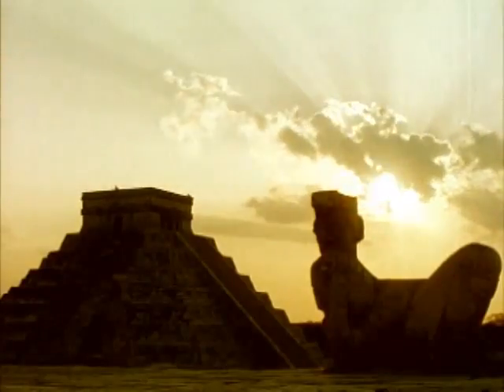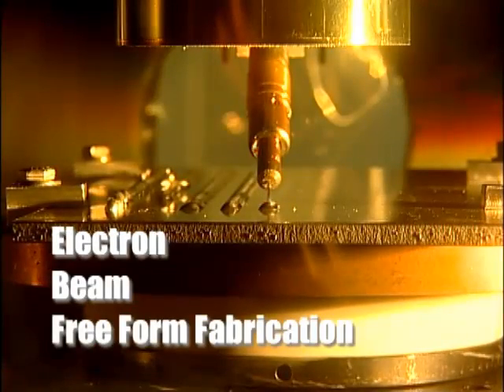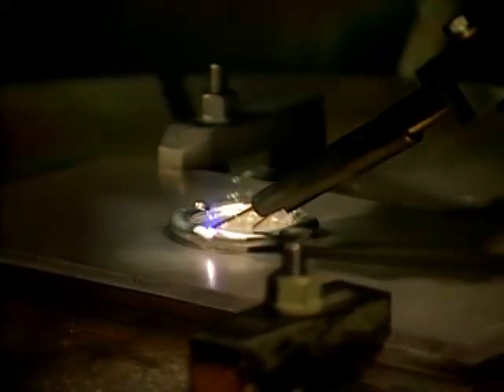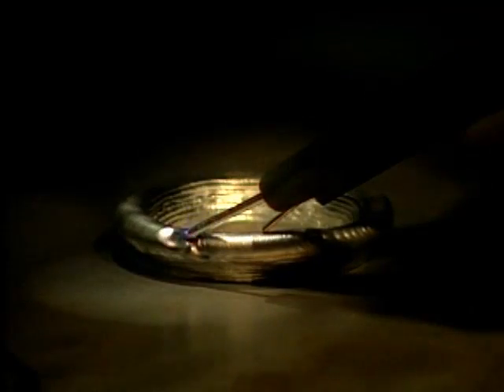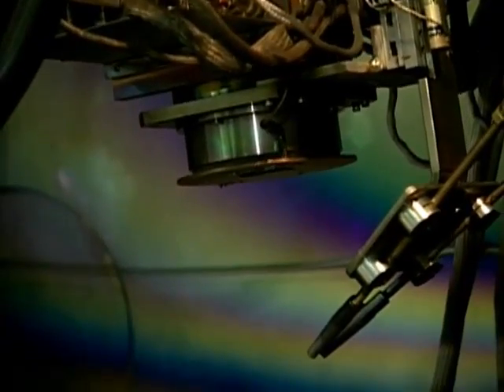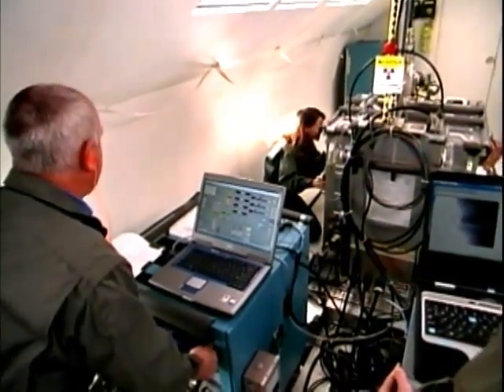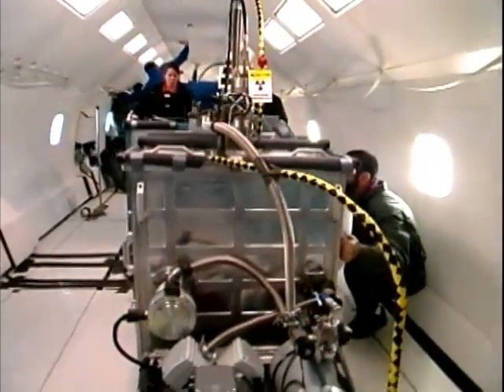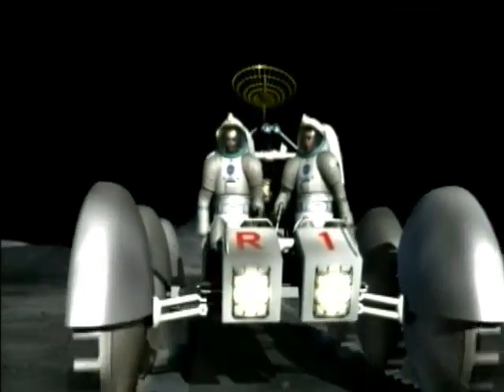NASA | EBF3 - Electron Beam Free Form Fabrication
Electron beam freeform fabrication (EBF3) is a layer-additive process that uses an electron beam and wire to fabricate metallic structures. The process efficiencies of the electron beam and the solid wire feedstock make the EBF3 process attractive for use in-space.